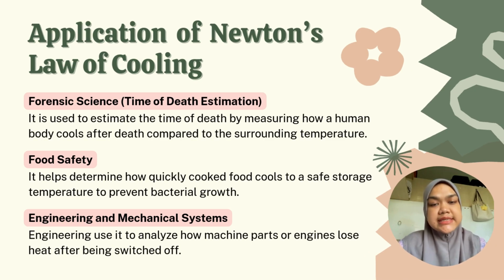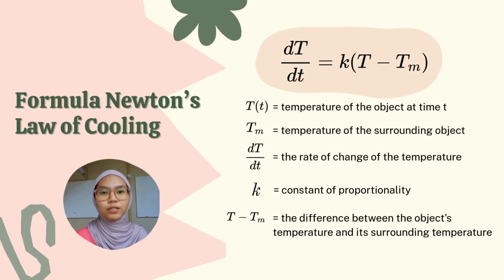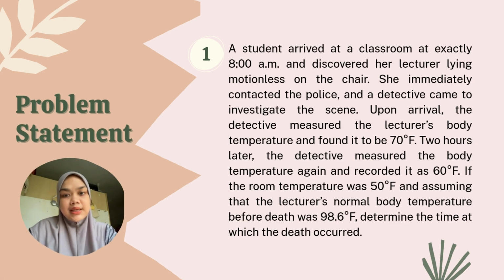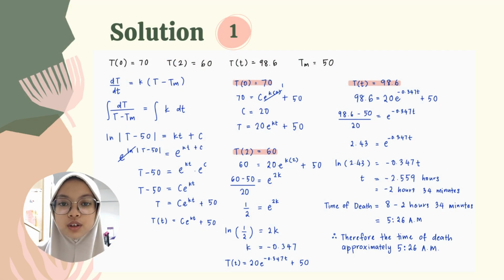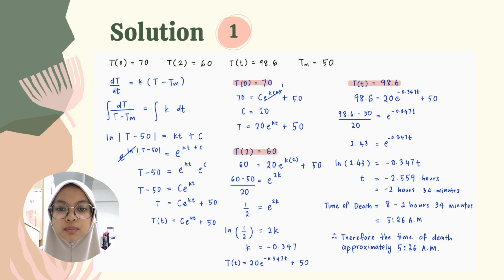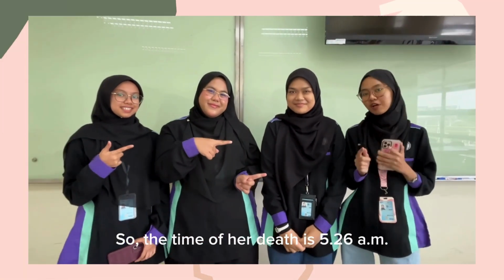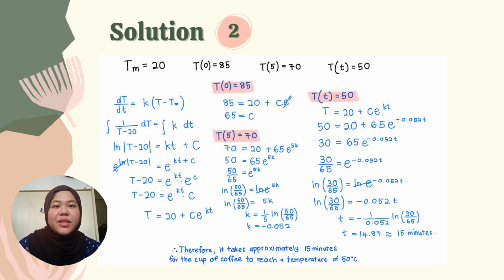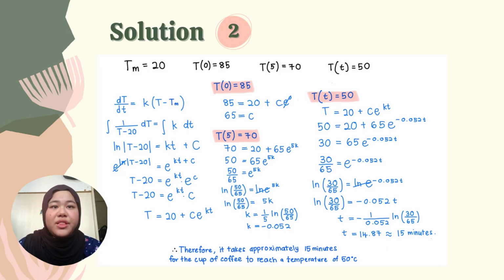MAT300 Video Presentation | Newton’s Law of Cooling or Warming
Assalamualaikum everyone, this is our video assignment about Newton's Law of Cooling. We are from CDCS1435A.

Our group members:
DINIE UMAIRAH BINTI KAMARUZZAMAN (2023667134)
NANA AMANI BINTI KAMAL (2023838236)
NUR AMANINA BINTI MOHD HIDZER (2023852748)
INTAN ALIAH MAISARAH BINTI IDRIS (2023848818)